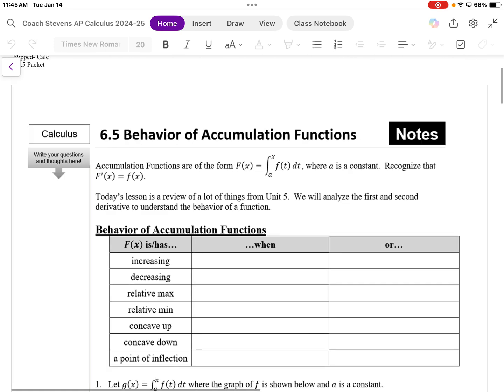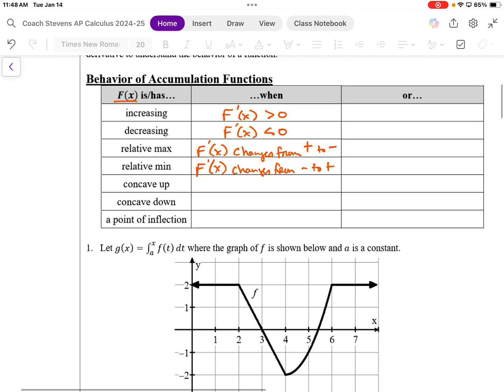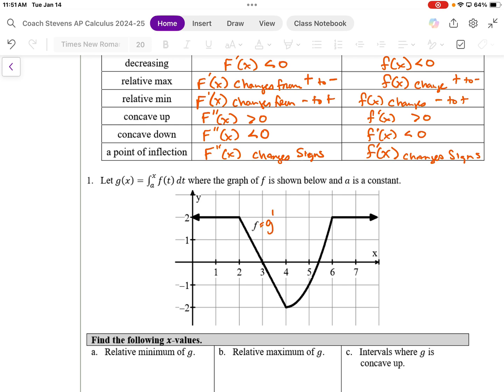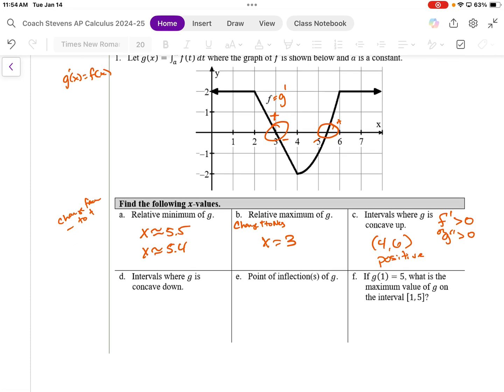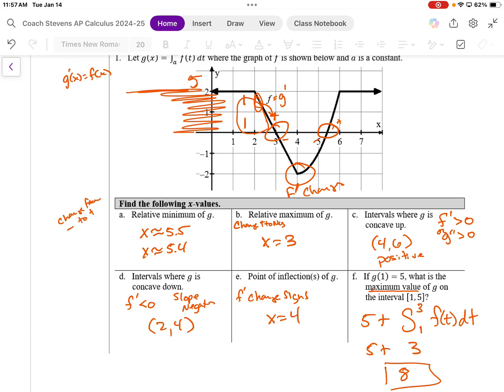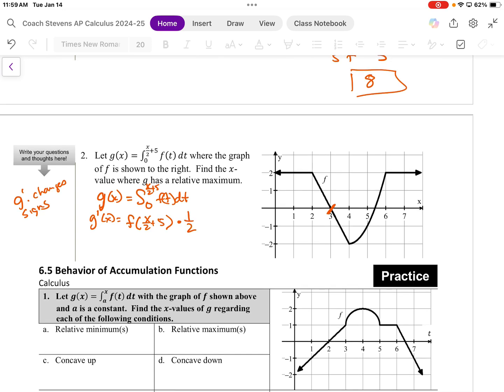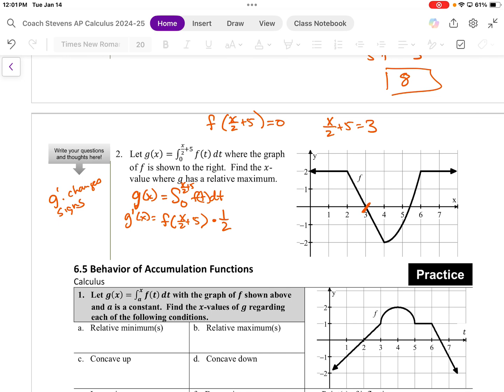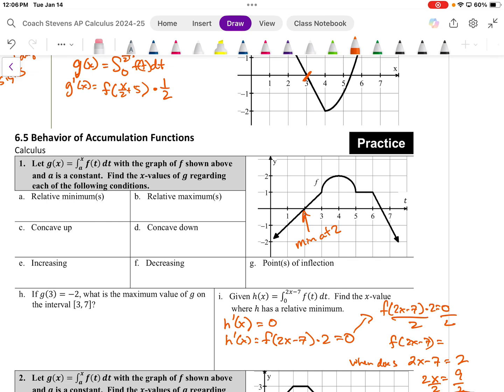AP Calculus Section 6.5